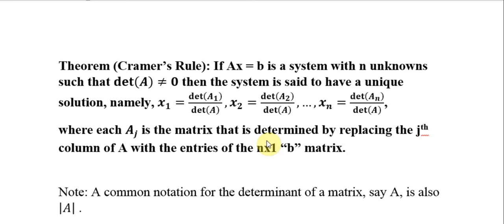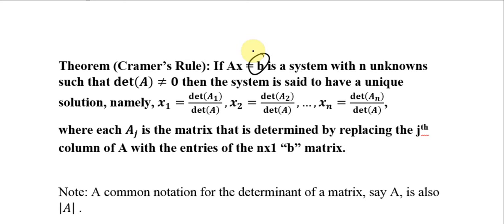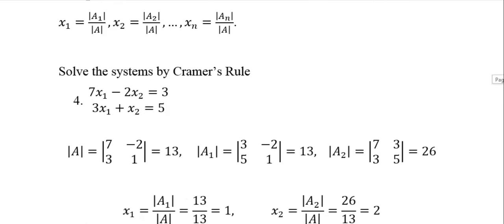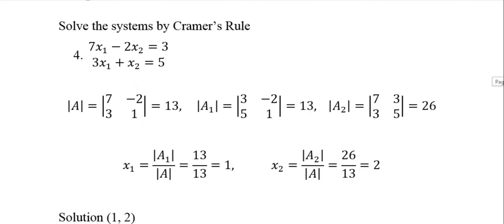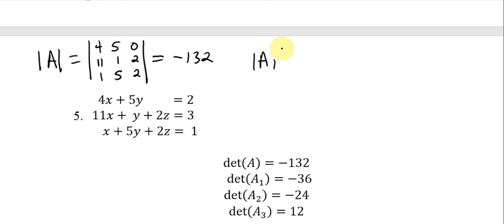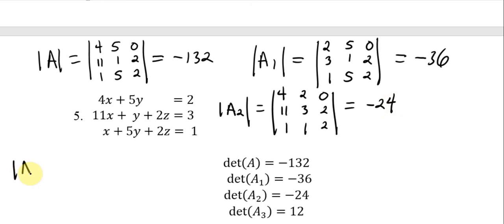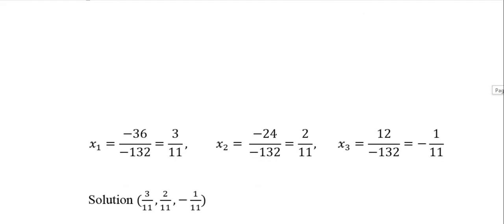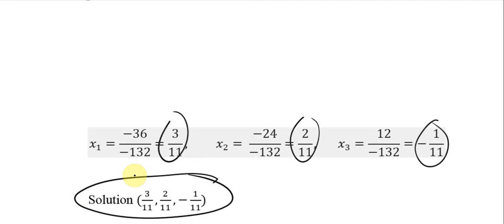Cramer's Rule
Linear Algebra - Determinants, Cramer's Rule